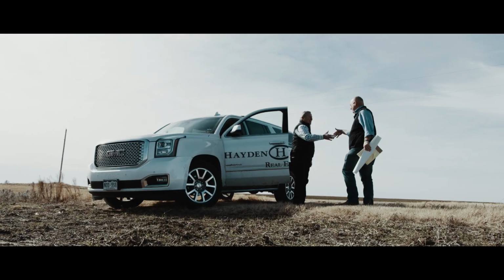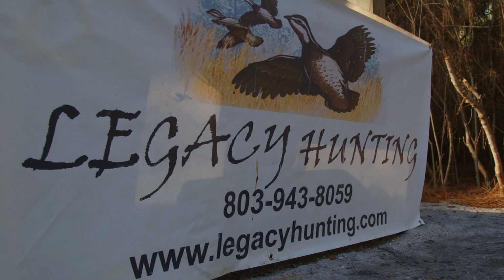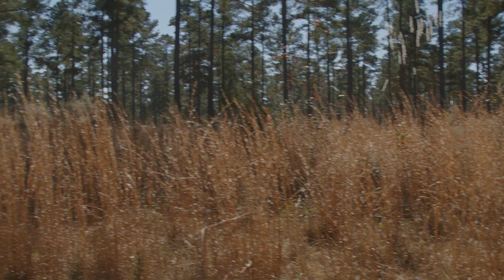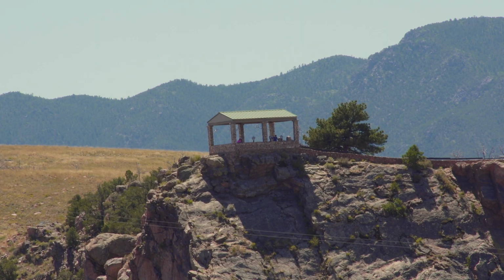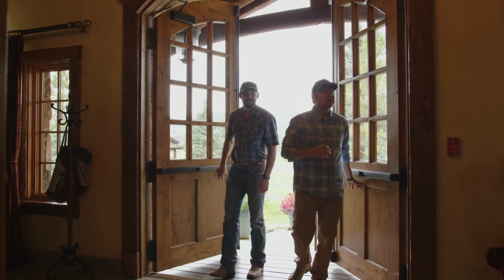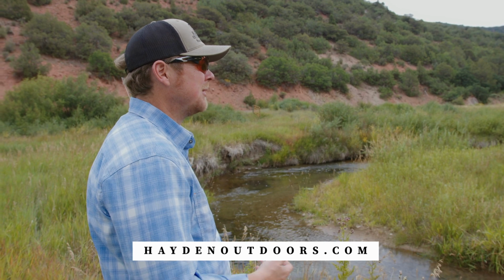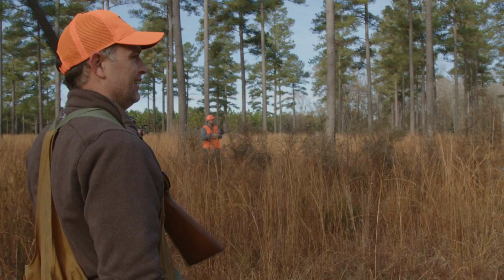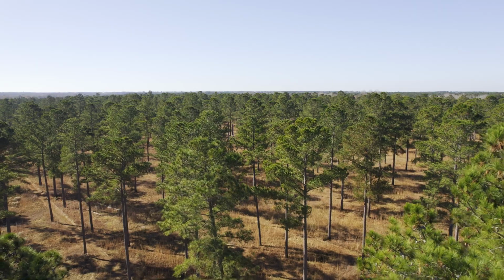LOTL SEASON 3- EPISODE 8: LOW COUNTRY QUAIL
This week on LIFE ON THE LAND Allen Treadwell heads to South Carolina for a southern quail hunt, followed by stops in New Mexico and Wyoming. Next, we travel to Colorado’s Royal Gorge Ranch, before a day of fishing at the beautiful Elk Creek Ranch. We circle back to the south to wrap things up hunting quail. Be sure to tune in this Wednesday at 8:00 pm Eastern on RFDTV.